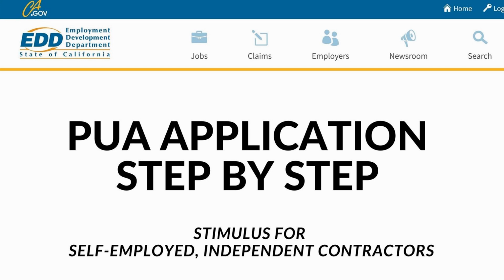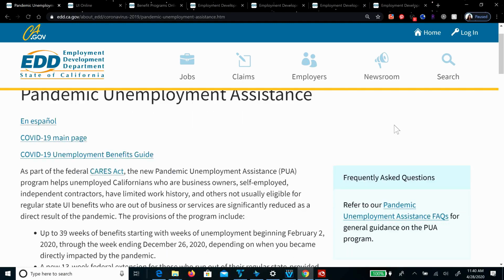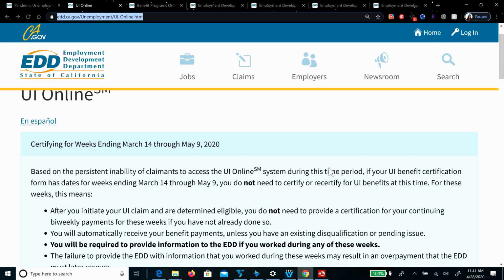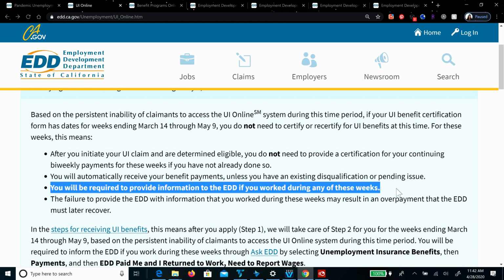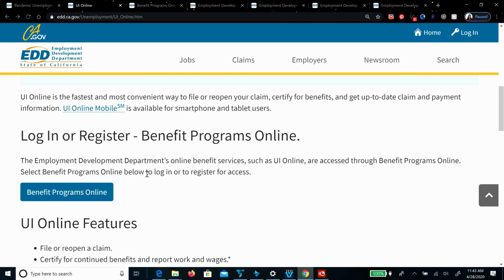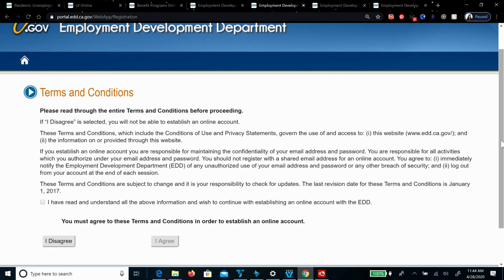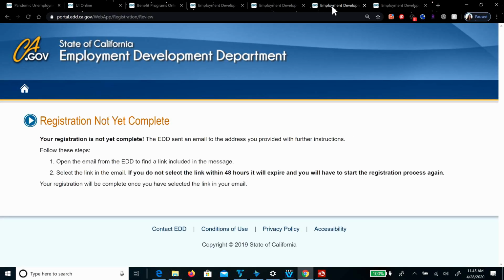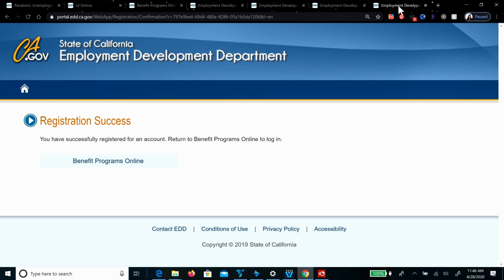PUA Pandemic Unemployment Assistance - How to File Step by Step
This is the beginning of our video series on the Pandemic Unemployed Assistance to walk you step by step through the application process.

If you tried to get on the site on the first day, you'll discover you were kicked out of the system time after time. I was able to file the claim in 4.5 hours during which I filmed the screens so you could see it and prepare to file your claim.

This first video is an introduction and takes you through the initial log in process. Note that once you register, you have 48 hours to complete your registration, so frustrations aside once you start you need to finish.

How long did it take you to file your claim? Any suggestions for people watching the videos?

Join us for more updates. Be safe. Be well.

Thank you for joining The Atlas Post for IRS, Treasury and financial news relating to the CARES Act, taxes, financial stimulus and more for people that like to hear their news.

SOURCE: EDD.CA.GOV

Acorns: (invest a little, grow a lot – special referral bonus til end of May – refer 4 for $250)

It is not intended to provide and should not be construed or relied on for, tax, legal, accounting or financial advice. If you need advice, consult your own tax, legal, accounting or financial advisor or professional before engaging in any transaction.